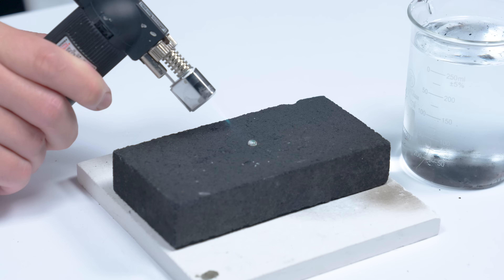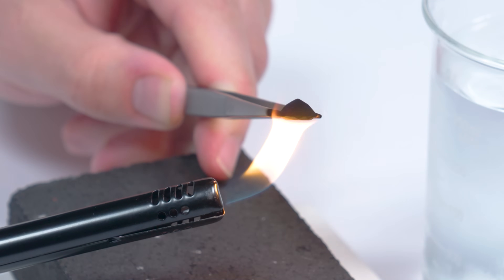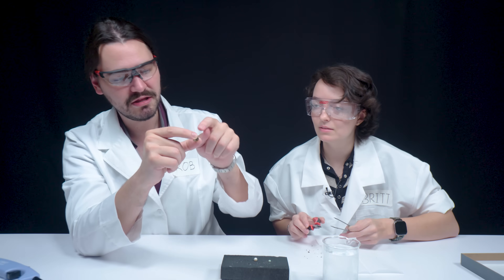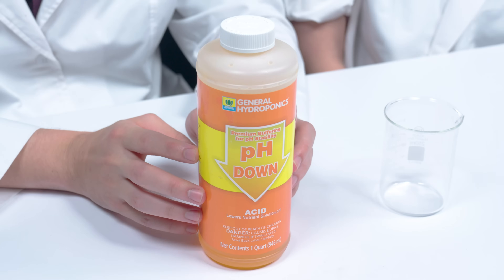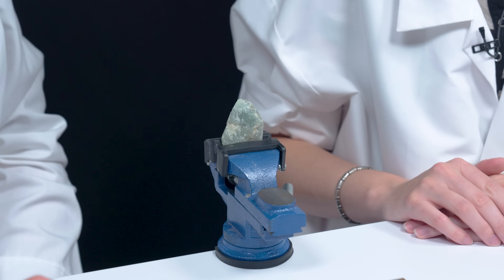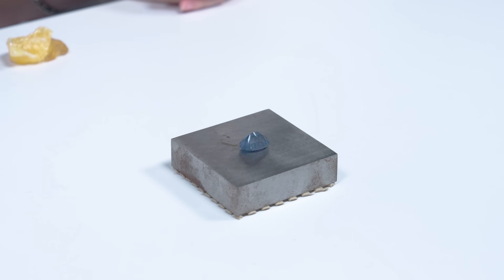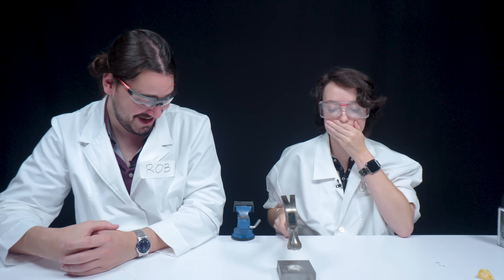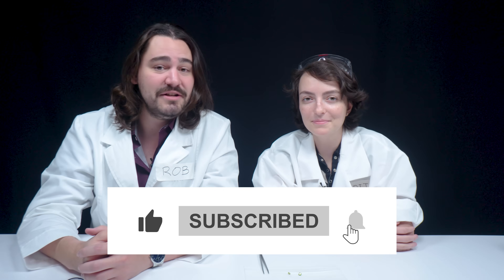Testing Gemstone Physical Properties | Gem Destruction!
Do you enjoy science? Do you enjoy destruction? If you said yes to either of those questions, then you are in the right place! In this week's episode, Rob and Brittany exploit some of the physical weaknesses of gemstones. With flames and hammers, they will conduct experiments on gemstones like opal, copal, peridot, fluorite, and more! Which stones will survive? Watch to find out!

Gemstones.com is one of the leading experts on gemstones and is the best source on YouTube for all things gem related. Featuring gem history, the science behind the stones, gemstones in pop culture, and much more, you too can become a gemology expert by immersing yourself in the Gemstones.com channel. Robert and Britany both have their Cert GA from the Gemmological Association of Great Britain.